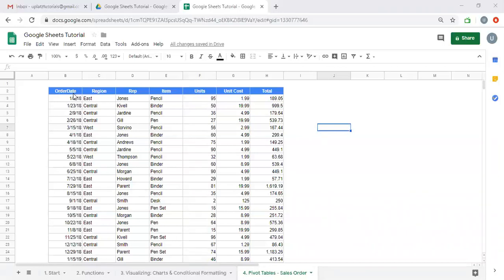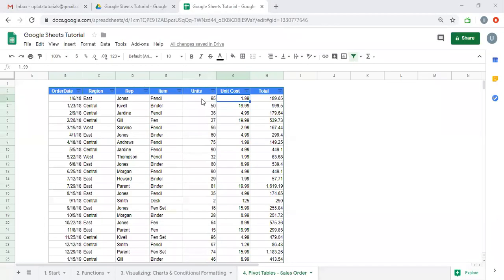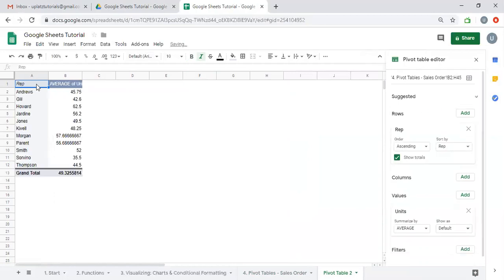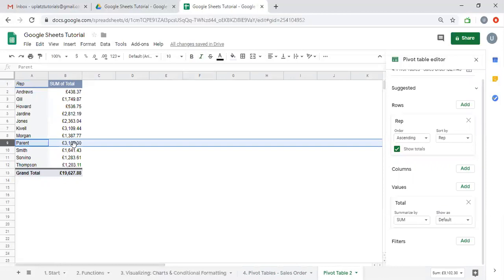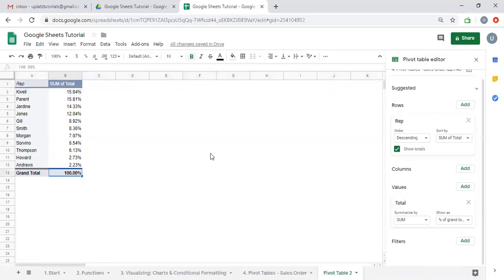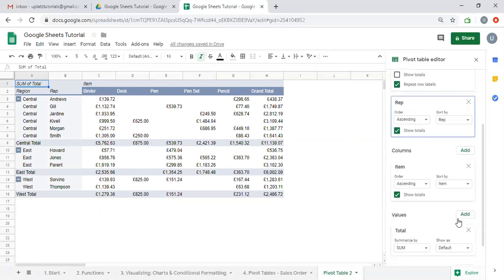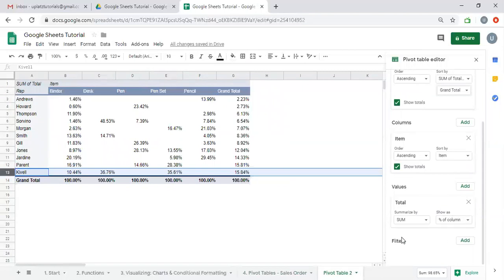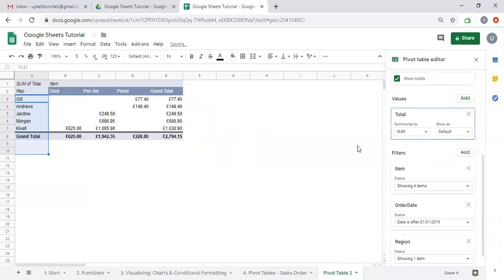Pivot Tables | Google Sheets | Uplatz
| This Google Sheets session by Uplatz provides a comprehensive explanation of a Pivot Table in Google Sheets and demonstrates how it can be used.

Pivot tables in Google Sheets are a powerful feature that allows you to summarize and analyze data from a large dataset quickly and efficiently. A pivot table is a dynamic table that allows you to rearrange, group, and summarize data to gain insights and answer specific questions about your data.

Here's a step-by-step guide on how to create a pivot table in Google Sheets:

1. Prepare your Data: Ensure that your data is organized in a tabular format with columns and rows. Each column should have a header, and the data should be consistent.
2. Select your Data Range: Click and drag to select the range of data that you want to use for the pivot table. Be sure to include column headers so that Google Sheets recognizes them correctly.
3. Create the Pivot Table: Once you've selected your data range, go to the "Data" menu in Google Sheets and select "Pivot table." A sidebar will appear on the right side of the screen.
4. Configuring the Pivot Table:
a. Rows: Drag the column headers you want to use for the rows of the pivot table into the "Rows" box in the pivot table editor. This will create rows in the pivot table corresponding to the unique values in the selected columns.
b. Columns: Similarly, drag the column headers you want to use for the columns of the pivot table into the "Columns" box. This will create columns in the pivot table corresponding to the unique values in the selected columns.
c. Values: Drag the column headers whose values you want to summarize into the "Values" box. You can select the aggregation method (sum, count, average, etc.) to use for each value column.
d. Filter: If you want to filter the data before creating the pivot table, you can drag a column header into the "Filter" box and select the values you want to include.
5. Customize the Pivot Table: You can further customize the pivot table by clicking on the drop-down arrows next to the row and column headers. This allows you to collapse or expand rows and columns, sort data, and change the summary function for individual value columns.
6. Refreshing the Pivot Table: If your data changes, you can refresh the pivot table by clicking on any cell within the pivot table and then clicking the "Refresh" button that appears.

Pivot tables are a versatile tool that can help you gain valuable insights from your data. By experimenting with different configurations and summarization methods, you can quickly analyze and understand the patterns and trends in your data.